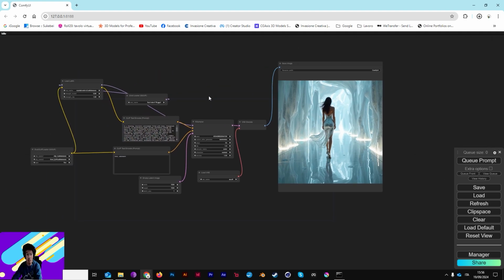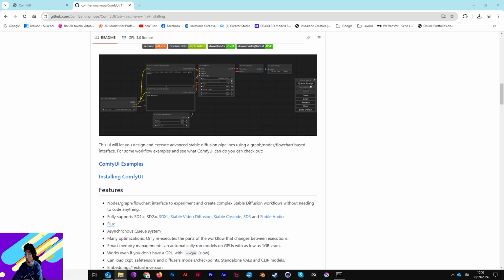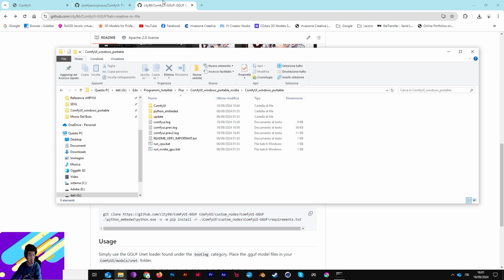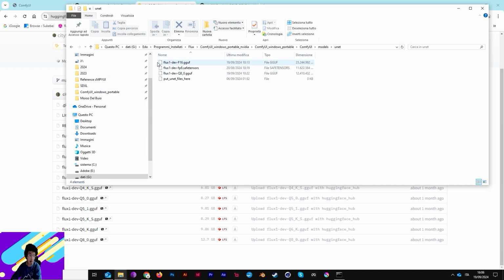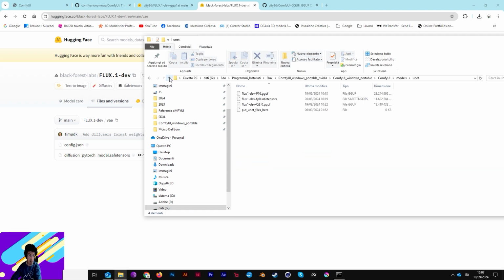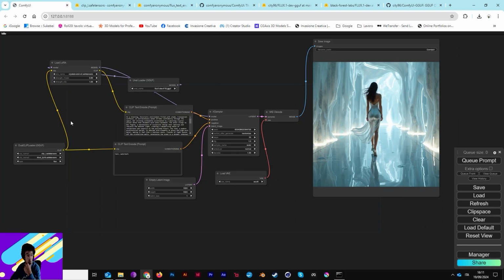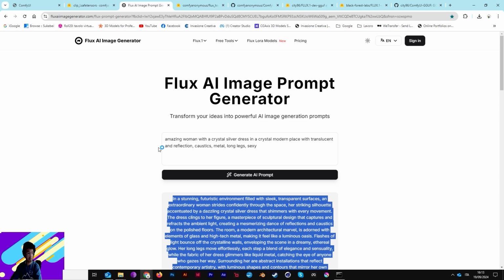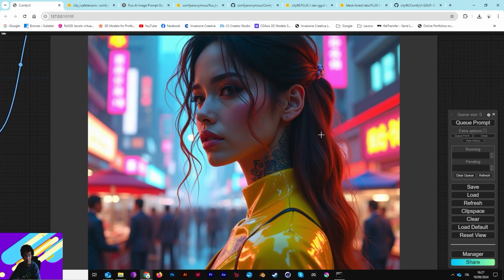Install FLUX GGUF for LOW GPU!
Today we see how to install and work with FLUX GGUF. This node allows you to allocate less VRAM for FLUX while sacrificing some precision. This, however, will allow us (if we don't have 24GB on our GPU) to test the new reference point in the generative field.

Some Links ;)